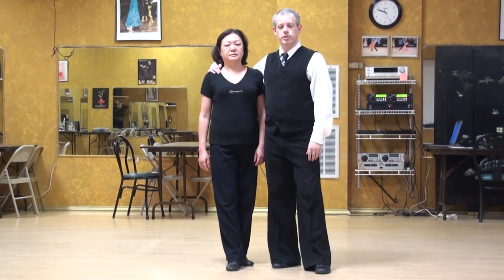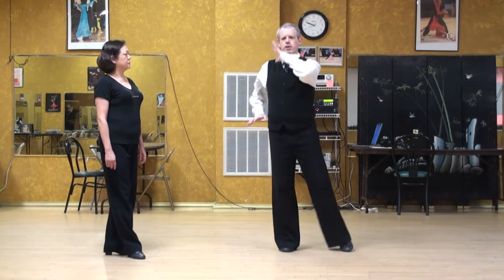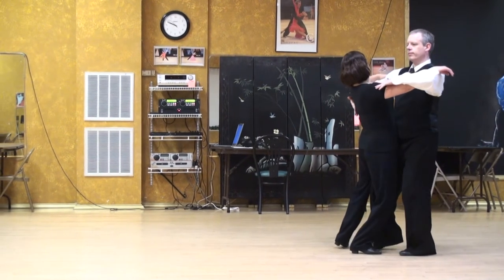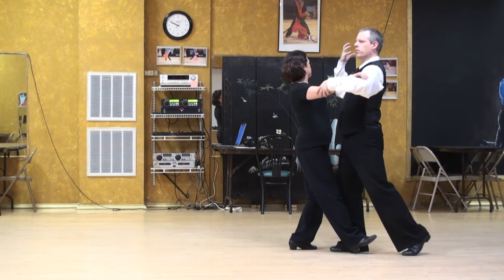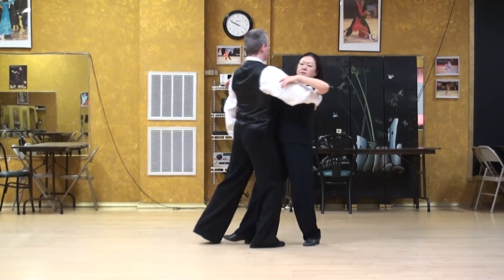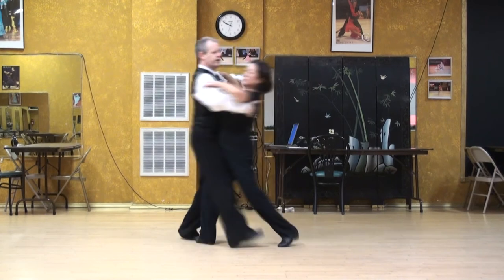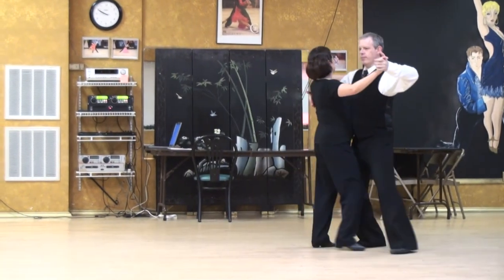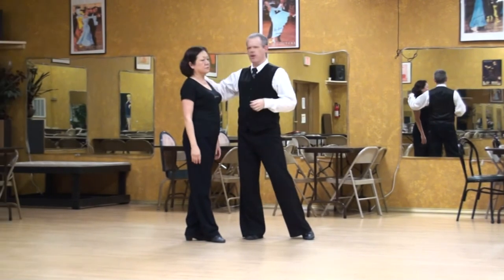Viennese Waltz Lecture 13, Anchoring Shoulder